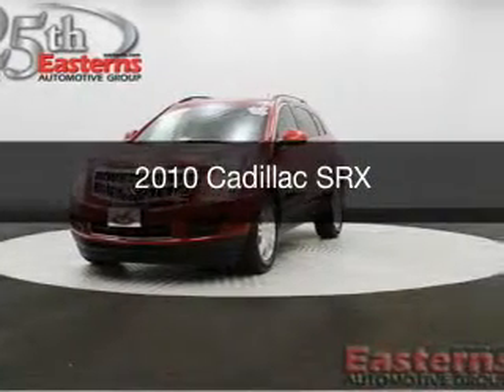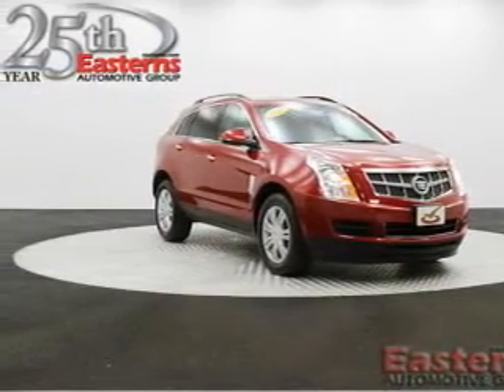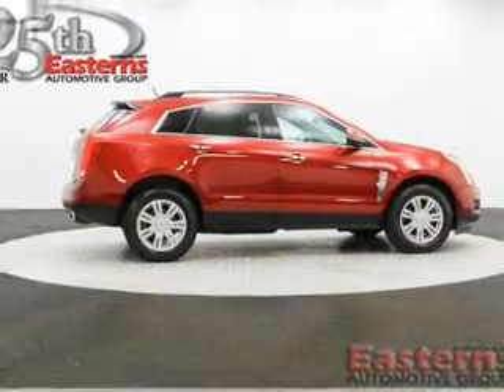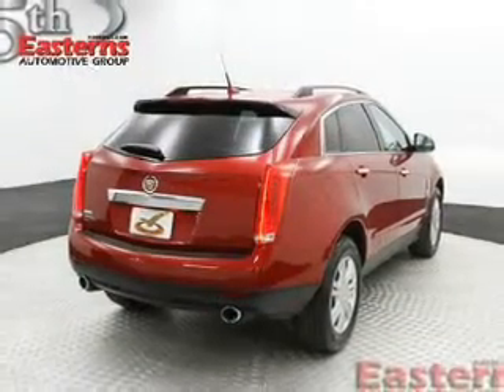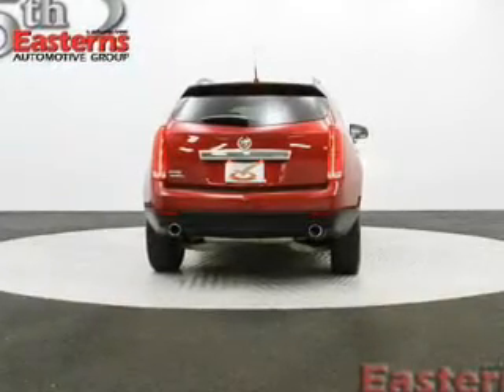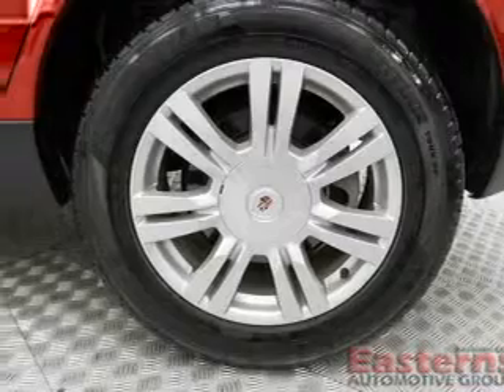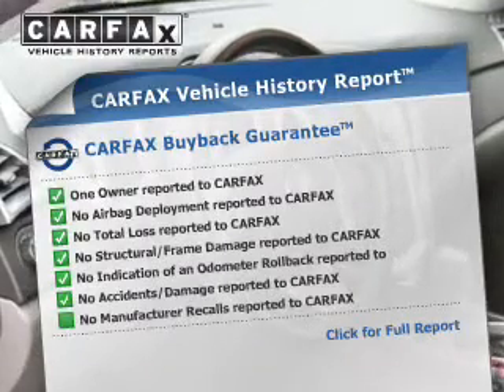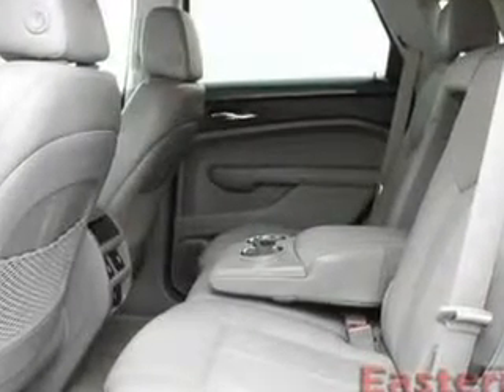2010 Cadillac SRX - Laurel MD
Phone:
Year: 2010
Make: Cadillac
Model: SRX
Trim:
Engine: 3.0 liter 6 cylinder 24 valve GDI DOHC
Transmission: 6-Speed Automatic
Color: Red
Mileage: 48036
Address:
9950 Washington Blvd N